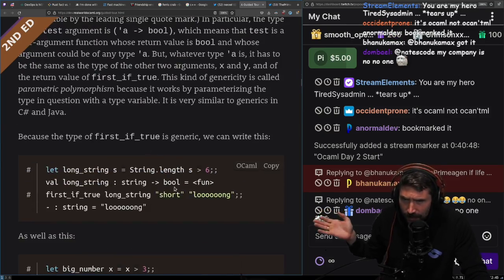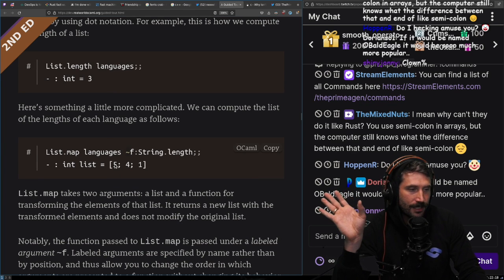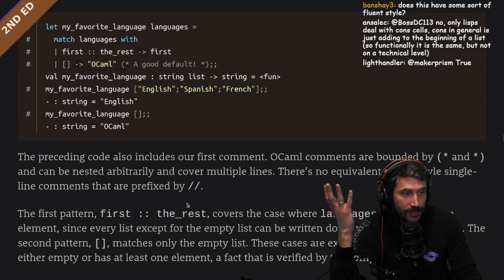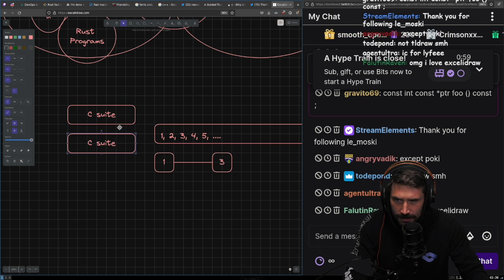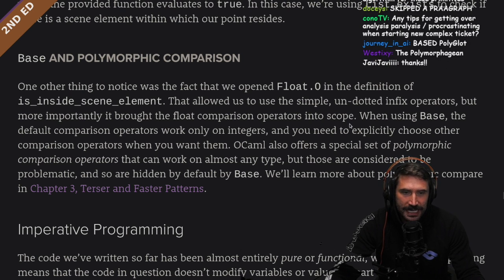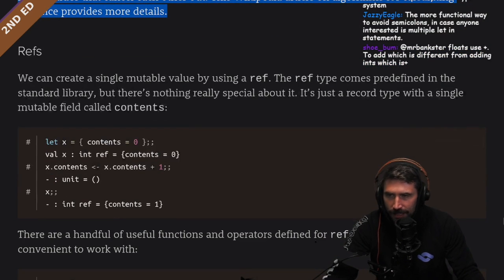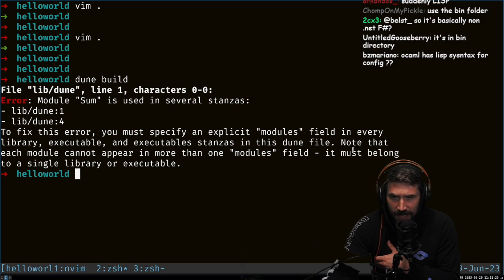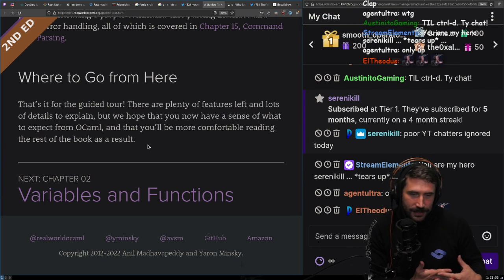Learning Ocaml Part 2